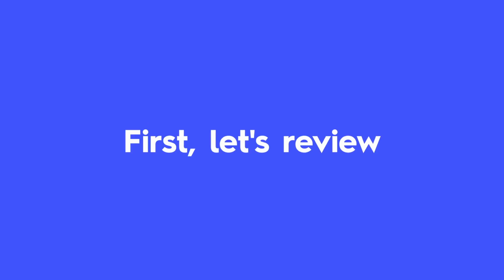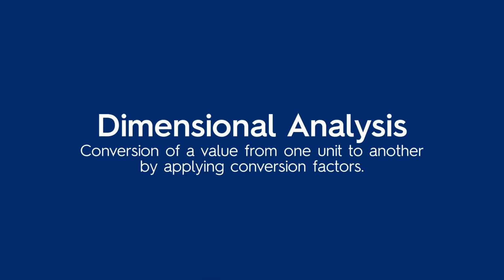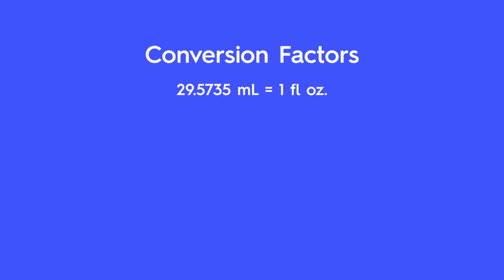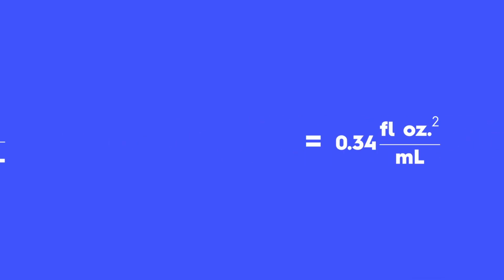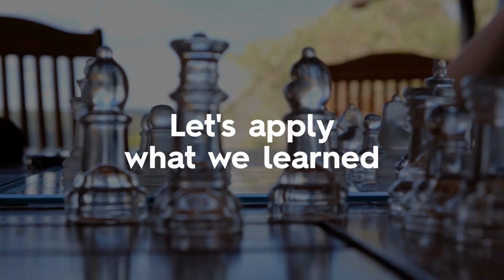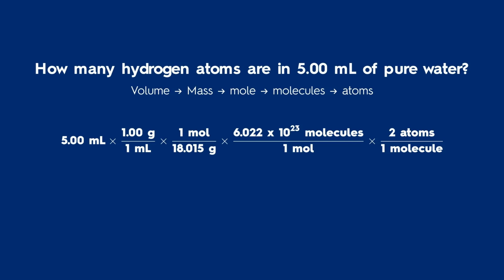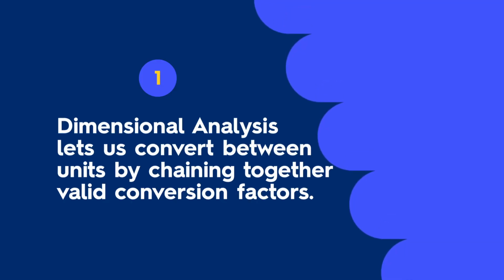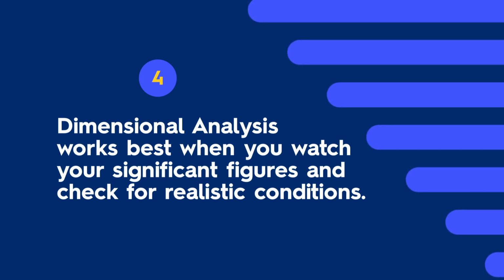Unit Conversion & Dimensional Analysis Explained | Chemistry Without the Confusion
How many hydrogen atoms are in just a few drops of water? 💧

In this step-by-step video, you’ll learn how to answer questions like this using unit conversion and dimensional analysis—no chemistry degree required. Whether you’re tackling basic volume conversions or chaining multi-step scientific calculations, we break it down clearly and visually.

📐 Here’s what you’ll learn:
- How to convert between units using conversion factors
- What dimensional analysis is and how to apply it
- How to move from volume to mass to moles to particles
- Why unit cancellation is key to solving complex problems
- A real-world example: calculating hydrogen atoms in 5mL of water

Perfect for chemistry students, math learners, or anyone who wants to master measurement conversions without getting lost in the math.